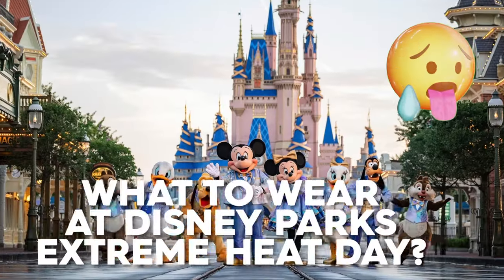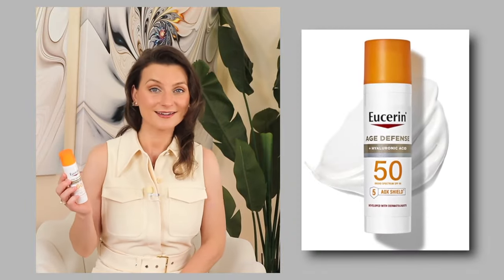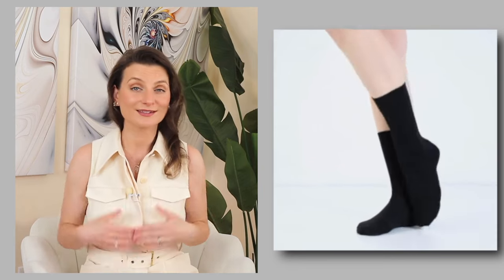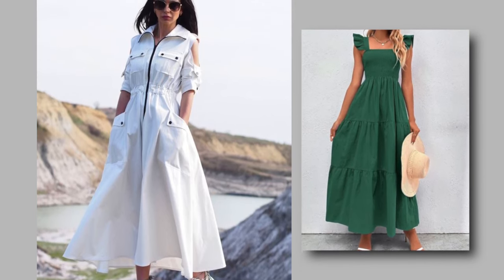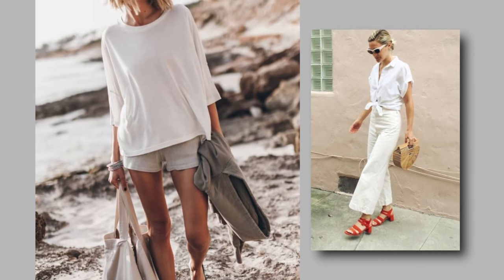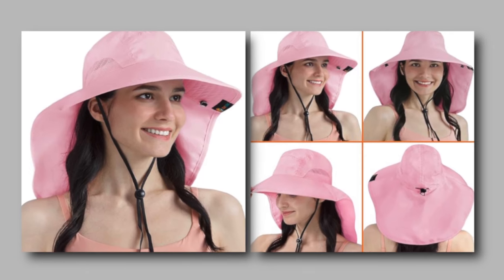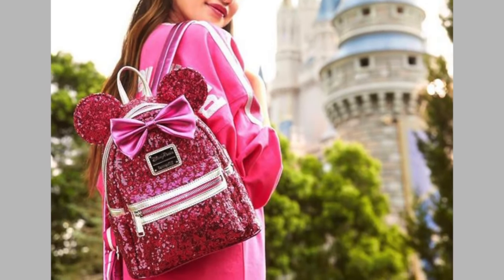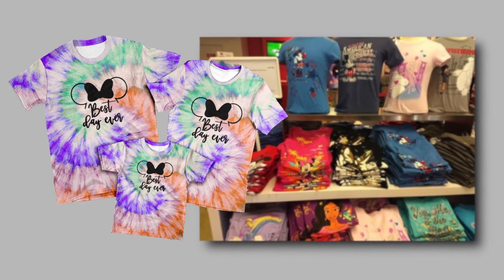Surviving the Disney Heatwave: What to Wear for a Cool Vacation!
🌞 Planning a trip to Disney World in the scorching Florida heat? ☀️ Don't sweat it! In this video, we've got you covered with essential tips on what to wear and what NOT to wear to survive those extreme heat days at Disney parks! 🏰👚👟

Discover the perfect Disney park fashion to keep you cool and comfortable during your magical vacation. From choosing the right sunscreen ☀️ to finding the comfiest shoes 👟, we've got all the hot weather clothing and travel hacks you need to beat the heat.

Here's a sneak peek at what's inside:

🌴 Sunblock Strategies - I'll share our favorite SPF products to keep your skin protected.
👟 Comfortable Shoes - Learn which shoes provide the support you need for those 15,000-25,000 step days.
🧦 Bamboo Socks - Discover the best socks for wicking away moisture.
👗 Cool Bottoms - Get tips on breathable and easy-to-remove bottoms.
👚 Stylish Tops - Learn about clothing choices that hide sweat and offer maximum comfort.
🎒 Popular Disney Park Items - Find out what fellow Disney-goers are wearing and using.

Don't let the heat ruin your magical experience! Check out our video for all the insider tips and fashion trends I spotted during our Disney World adventure. 🏖️✨

⭐️⭐️⭐️⭐️⭐️ PRODUCTS MENTIONED ⭐️⭐️⭐️⭐️⭐️
Moisture Bar
Eucerin SPF moisturizer
BareMinerals Tinted Moisturizer
Neutrogena SPF Stick
Bamboo shorts
Carefree liner thong
SPF hat natural
SPF hat with tail
SPF long sleeve
SPF zipper swim long sleeve